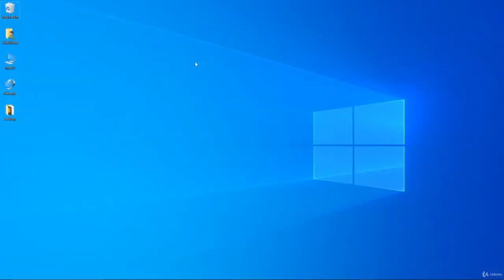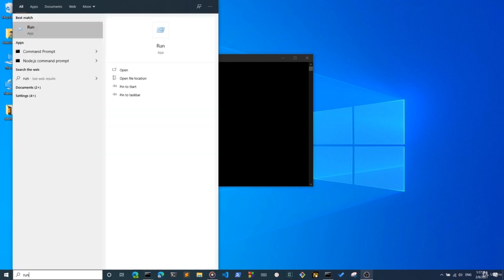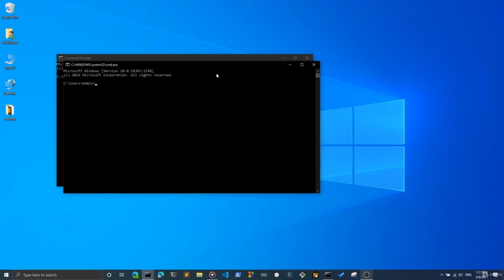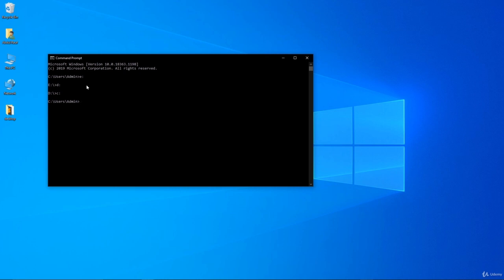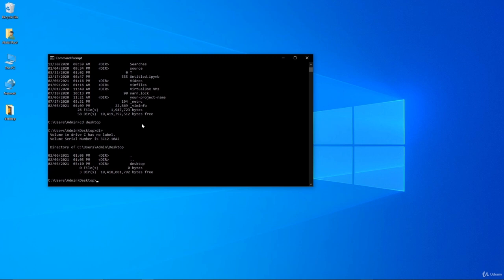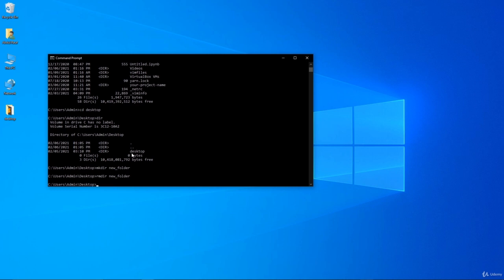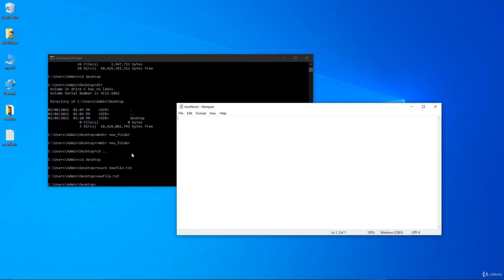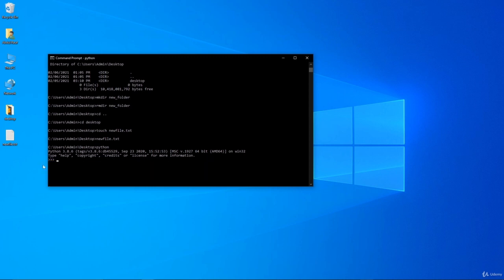Python Full Stack Programming - Python Full Course for Beginners 2 Command Prompt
In this course, you'll learn how to build a complete web application using Python. You'll start by learning the basics of Python programming, and then move on to creating a database and user interface with Python. By the end of the course, you'll have developed a full-stack web application using Python. This course is perfect for beginners who want to learn how to build web applications using Python.
full stack programming for complete beginners in python